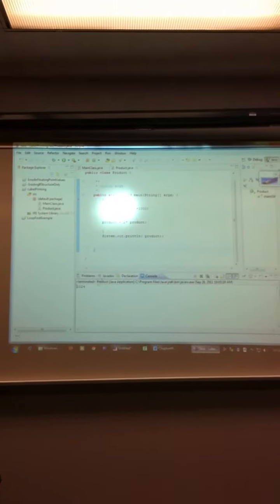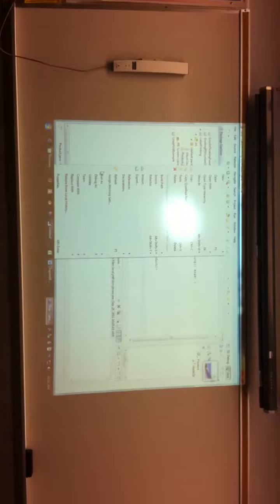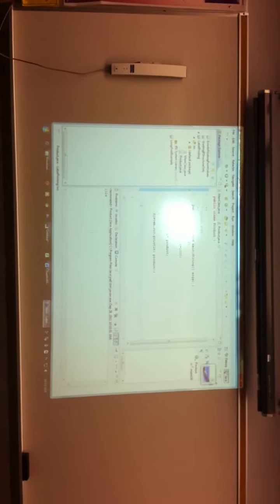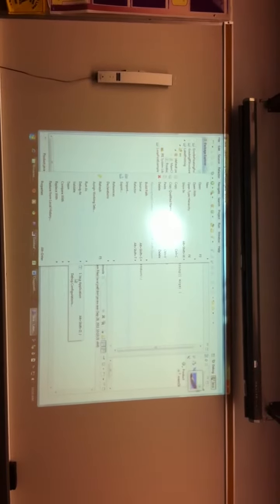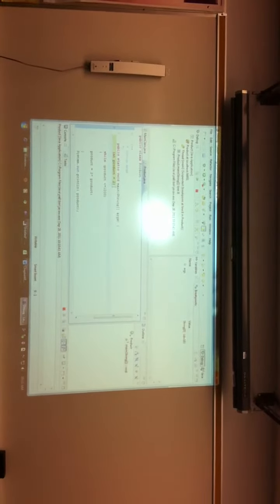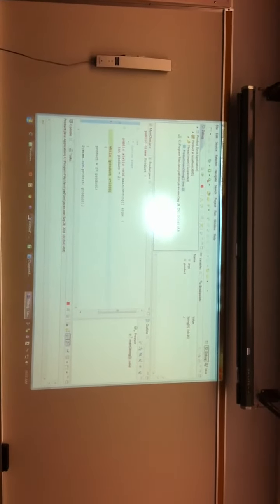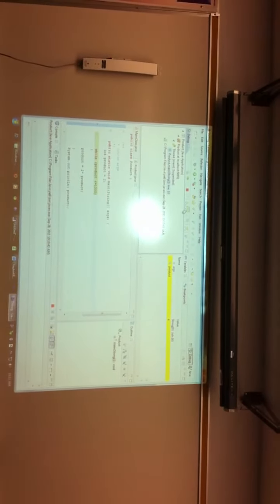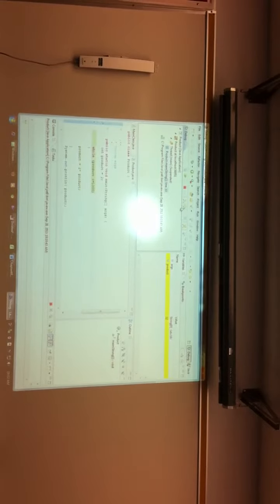Debugging on Eclipse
CIT 1613 Dr Singhal 9/28/11